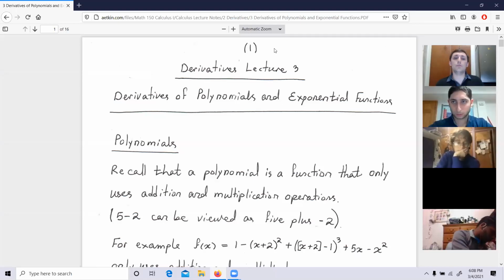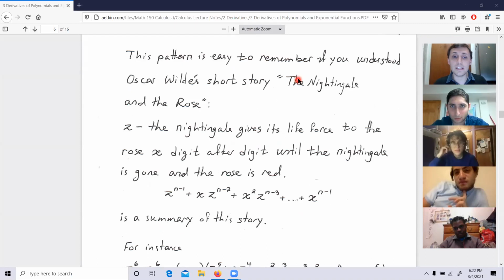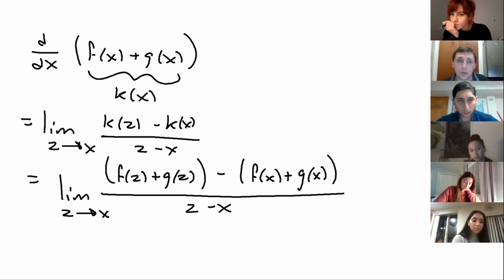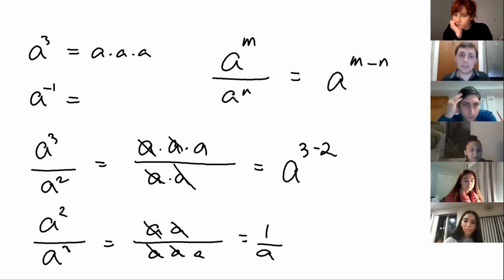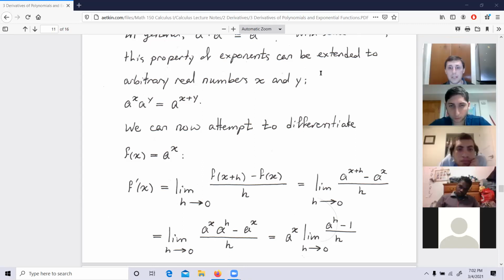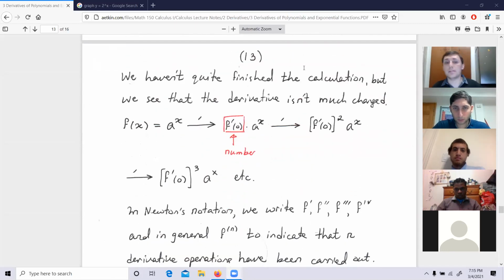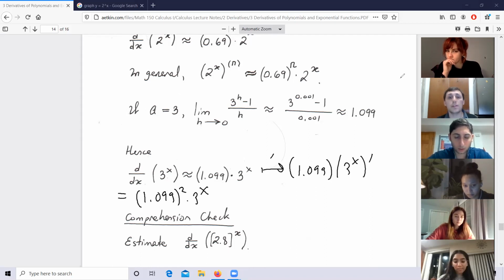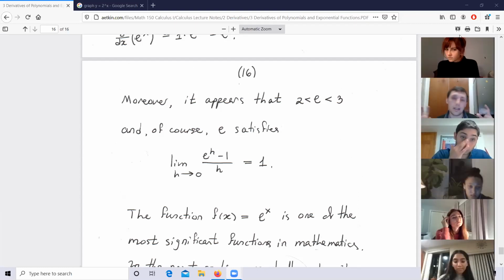E S21 Calculus Lecture 10: Power Sum and Scalar Derivative Rules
We establish a few basic derivative shortcuts